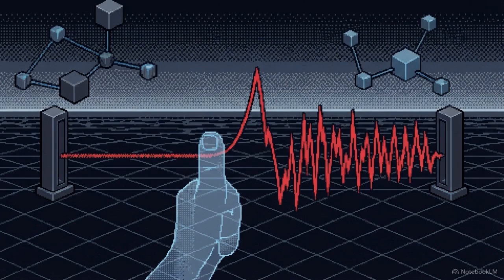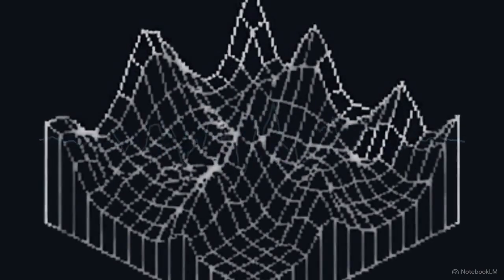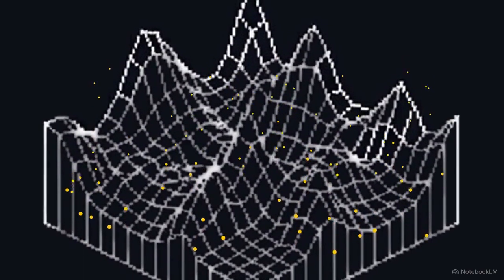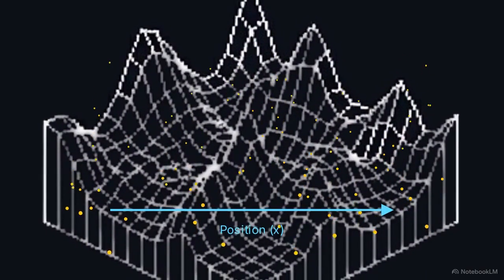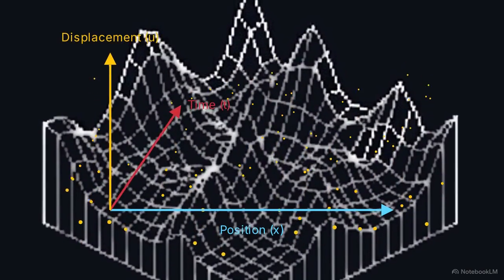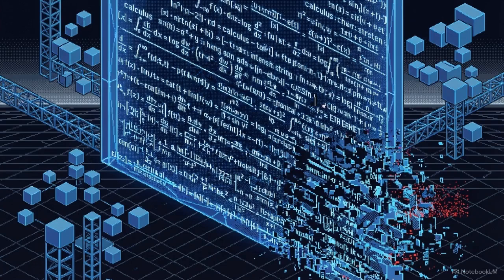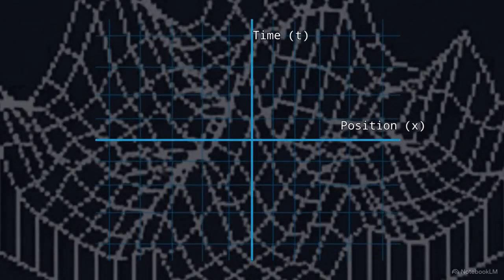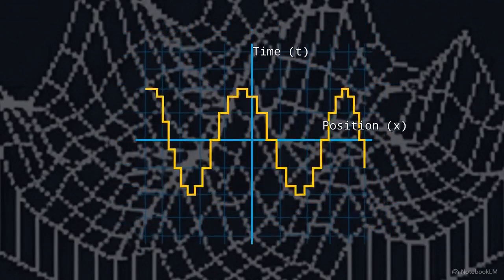Fourier Methods for the One-Dimensional Wave Equation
Ever wondered why we use the Fourier transform to solve wave equations? 🌊 In this video, we break down how this powerful mathematical tool converts a difficult space-time wave problem into a much easier frequency-by-frequency problem
. We explain how complicated motions can be simplified into a sum of basic sine waves, turning messy physical derivatives into simple multiplication
. Plus, find out exactly when you should use a Fourier sine series instead of an ordinary Fourier transform